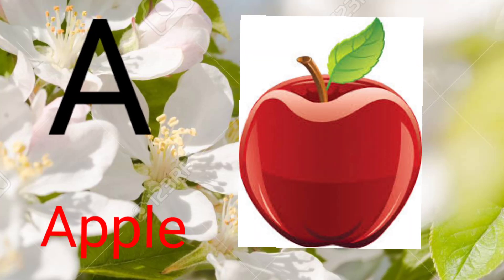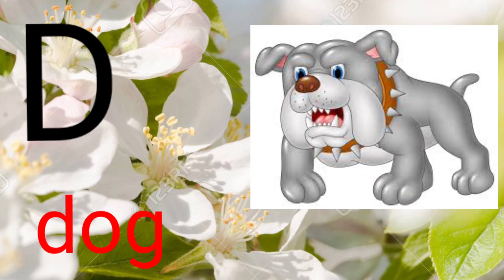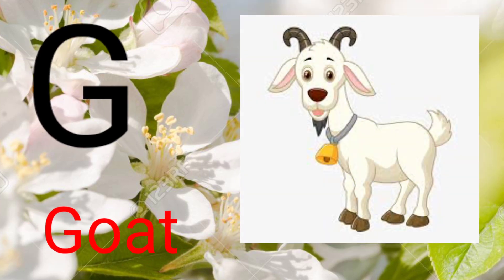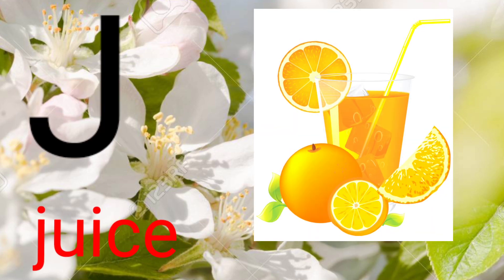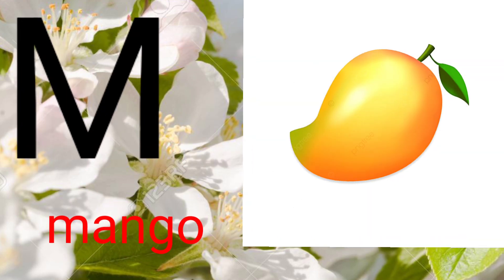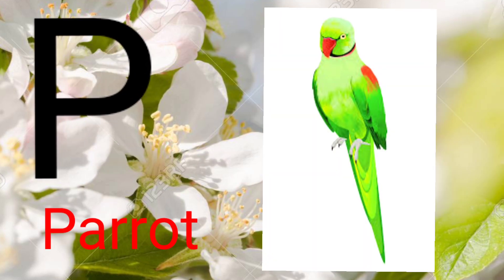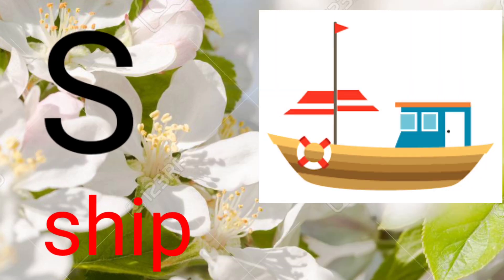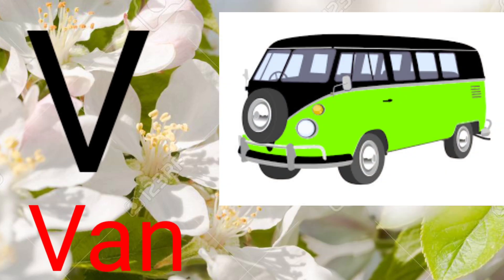Alphabet music A for apple,B for ball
a for apple, b for ball, c for cat, ABCD, abcd in English, abc song, abc kids, abcdefg phonics song